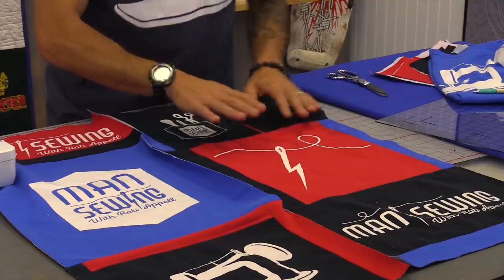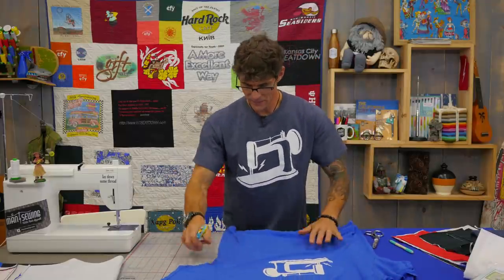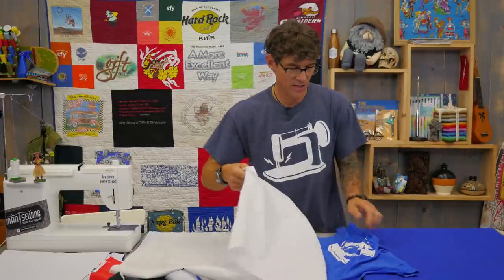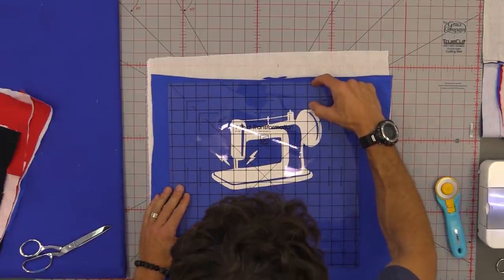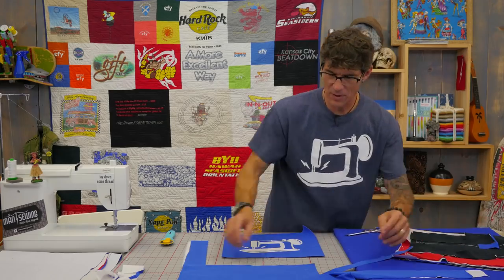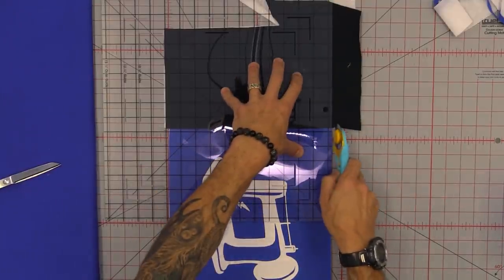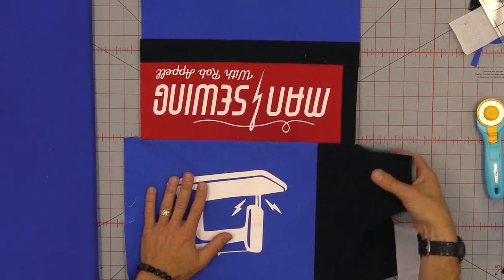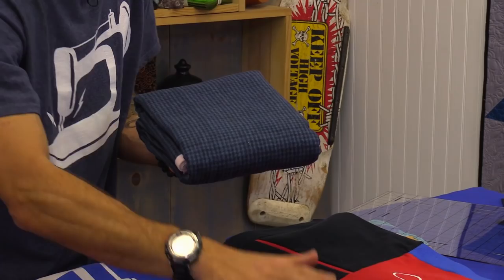Learn How to Piece a T-Shirt Quilt Top with Rob!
Rob shares tips and tricks for making a quilt top out of t-shirts. This project is made much easier with a few special products including T-Shirt Project Fusible Interfacing and the T-Shirt Transformation Ruler.